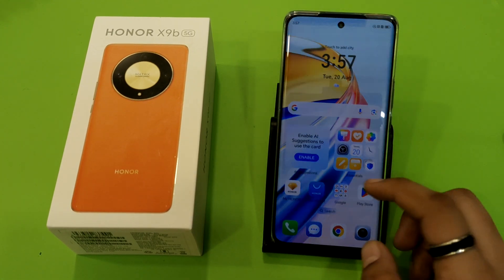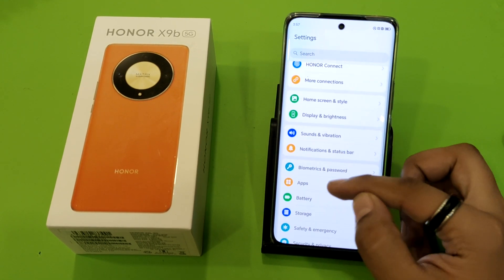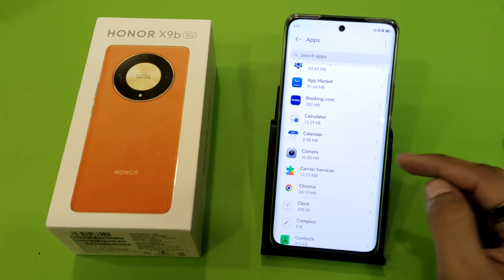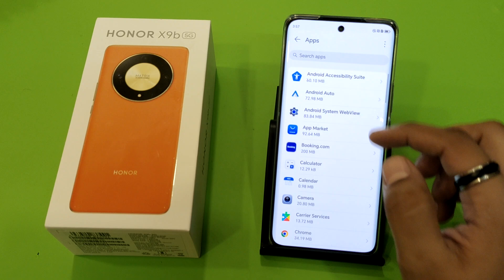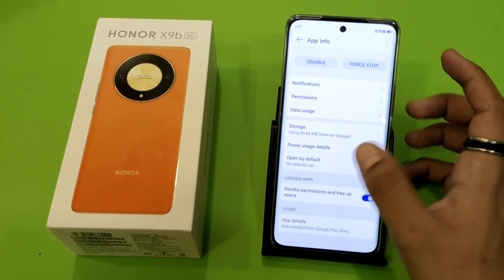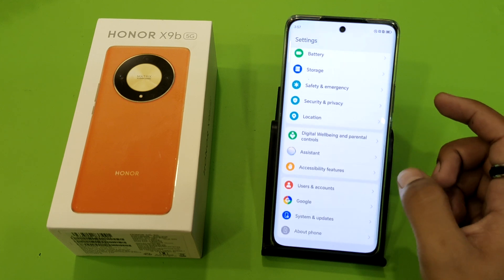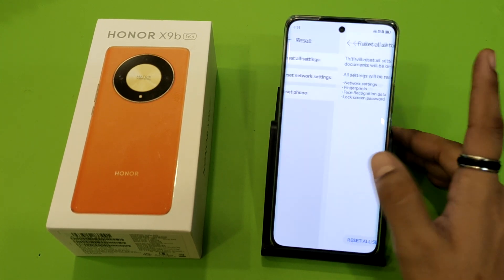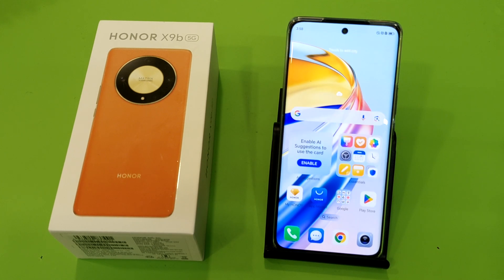Honor X9b 5G - Fix network issues | How to solve network problem solution